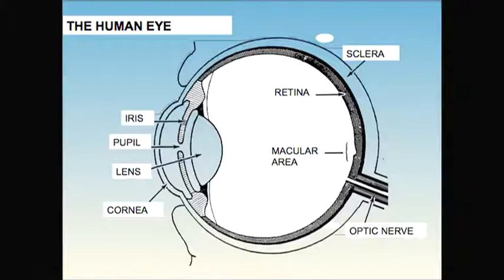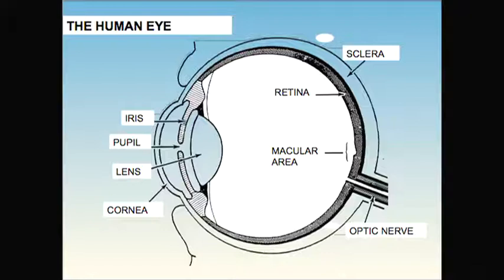How the eye develops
Part of the Visual Impairment Awareness set. Brief description of how the eye develops